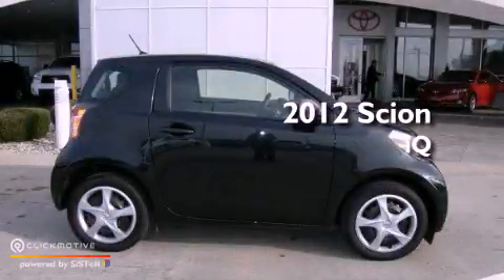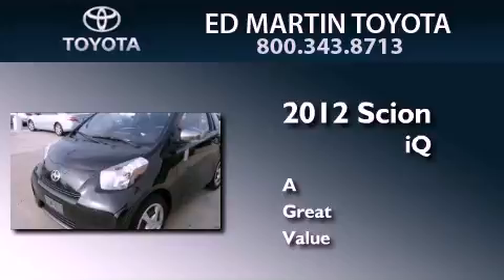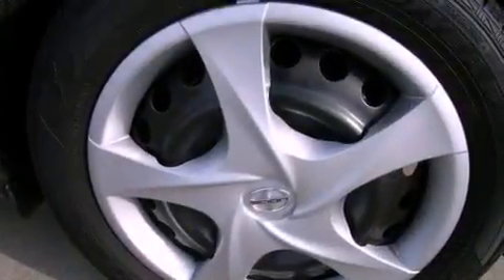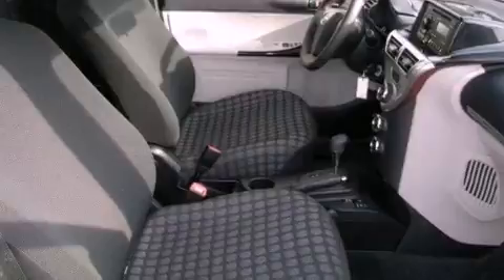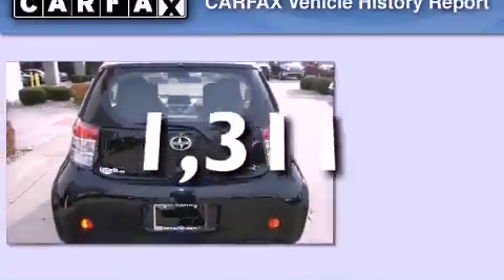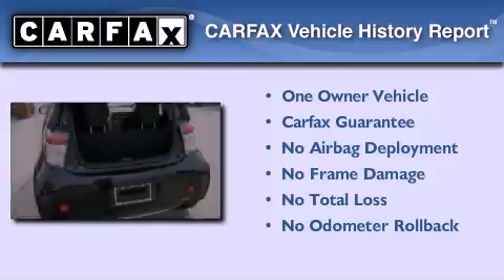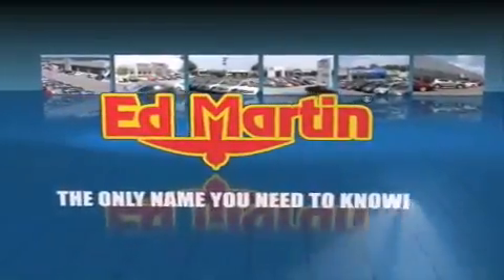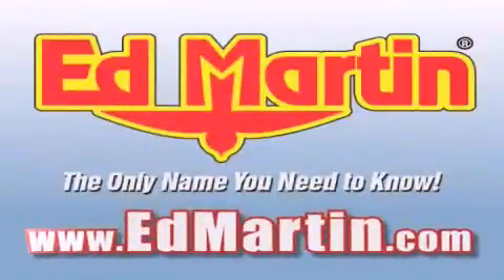2012 Scion iQ Anderson IN 46013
Year : 2012
 Make : Scion
 Model : iQ
 Engine : Gas I4 1.3L/81
 Trans . : Variable
 Exterior : Black Sand Pearl
 Miles : 1,311
 Interior : Black
 Stock : 6P2657